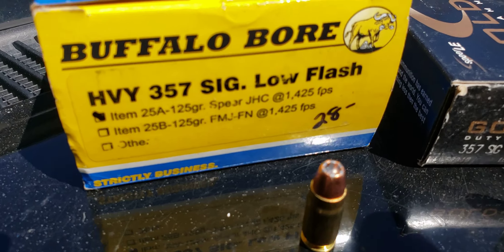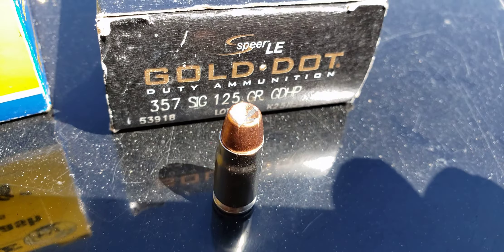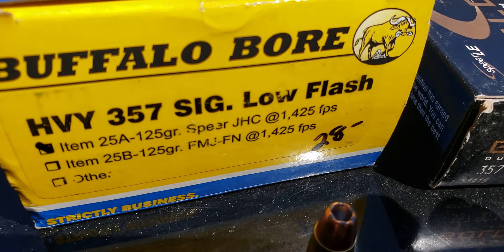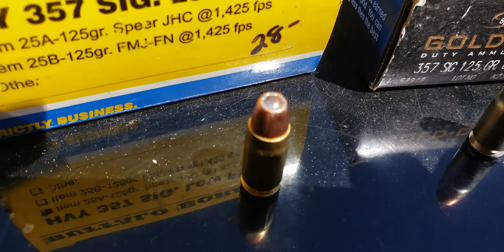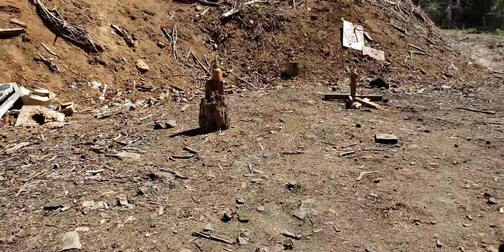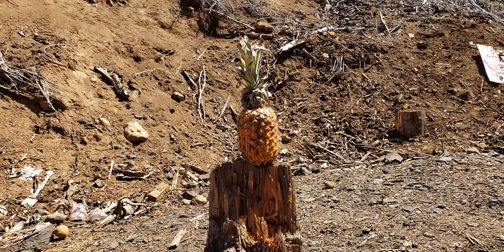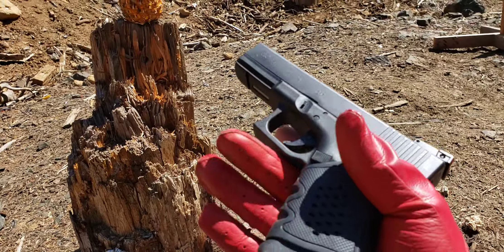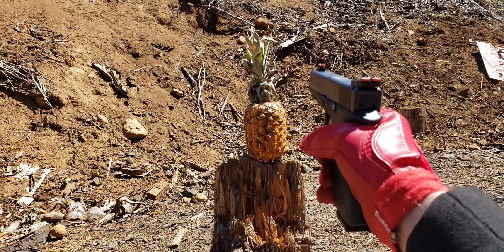357 SIG Hot Dot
Gold dots